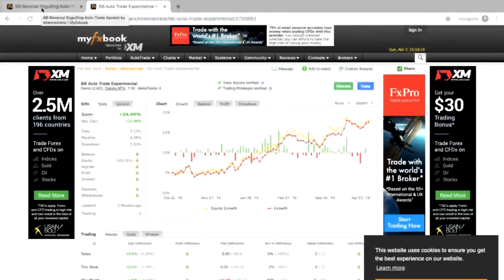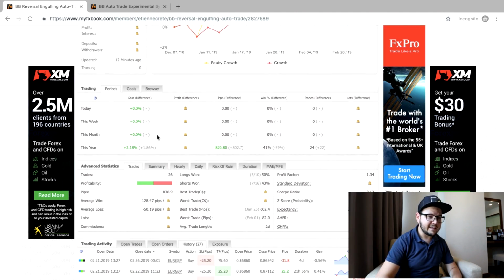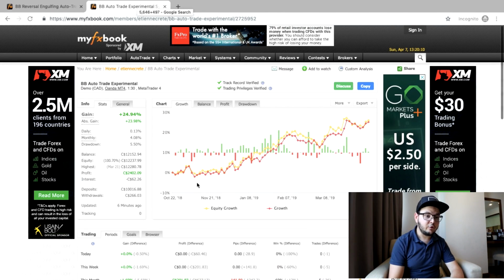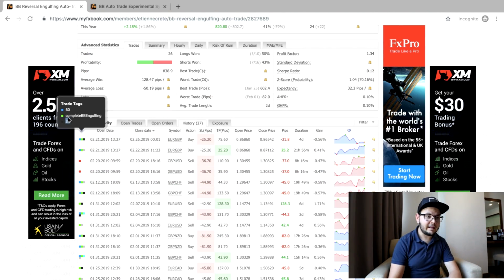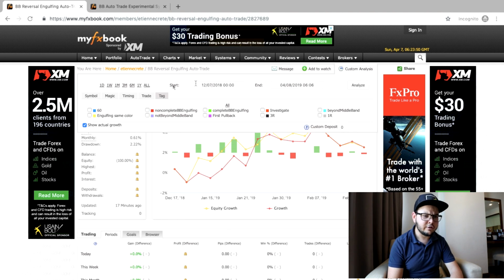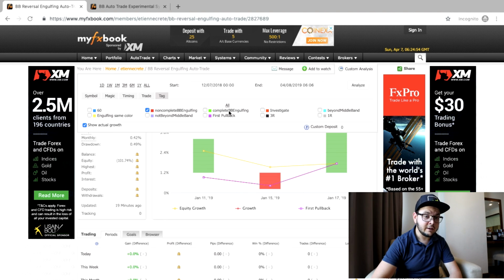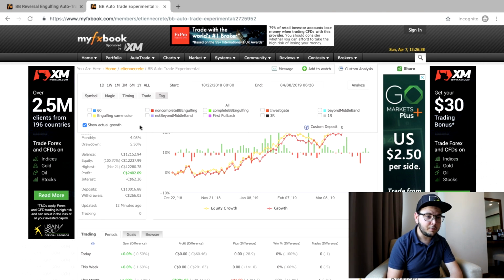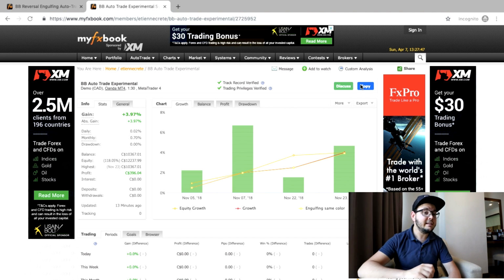MyFxBook POWERFUL Trading Journal (in-depth!)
In this Forex trading vlog, I share with you 3 steps to keeping a proper trading journal in MyFxBook. Vlog #458

The 3 MyFxBook Trading Journal Tips Summary:
1) Track your performance
2) Use tags wisely
3) Don't forget missed or skipped trades

The camera I use (Canon EOS M6)